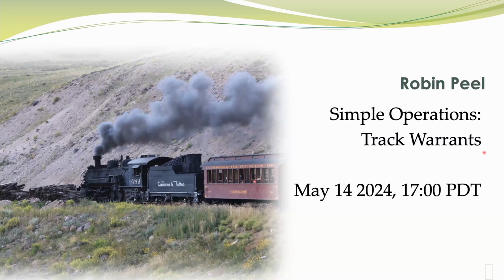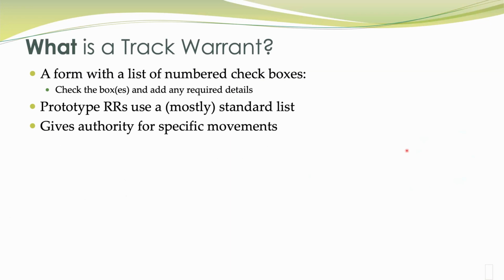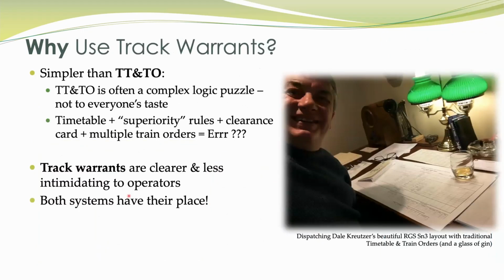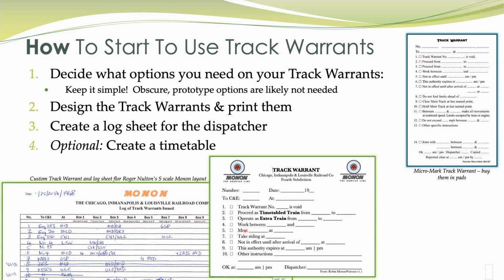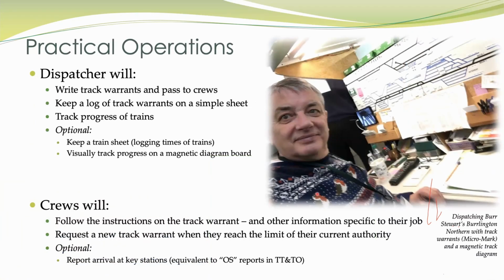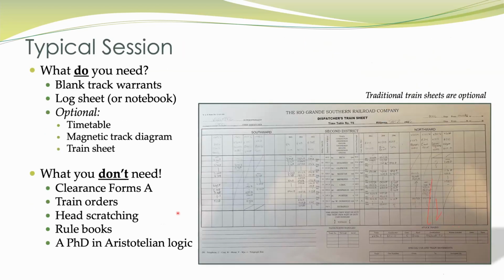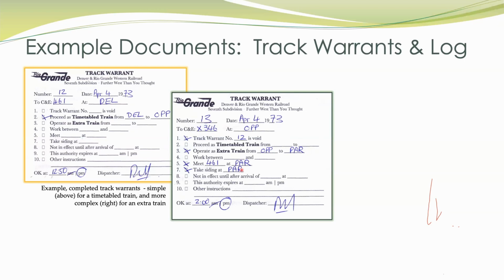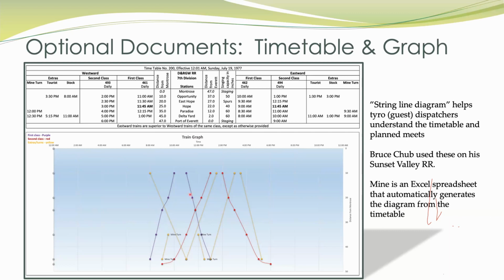Track Warrants by Robin Peel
Robin describes the features and ways in which Track Warrants can be used in operating your model railroad.